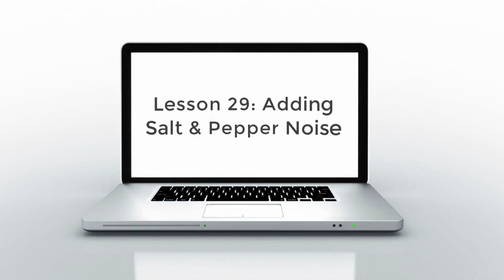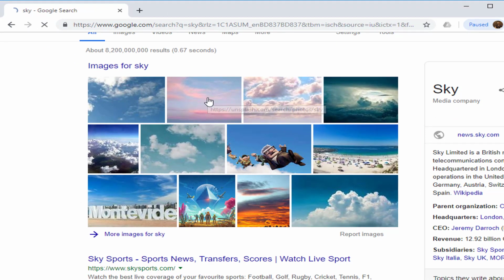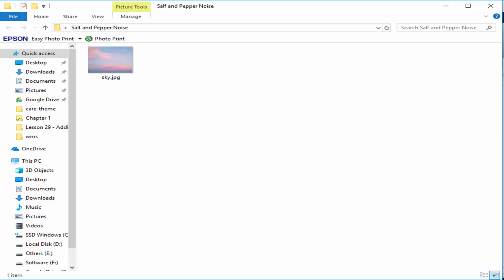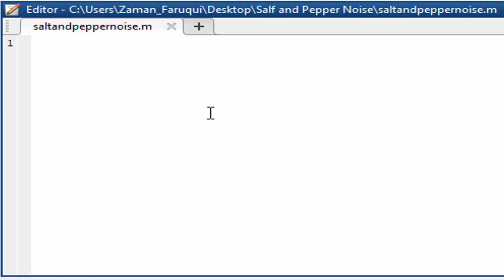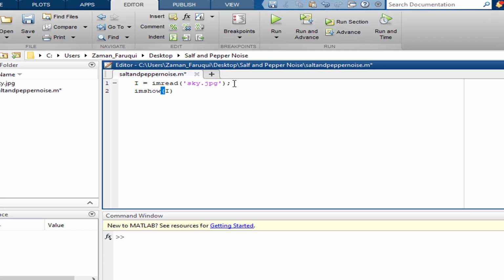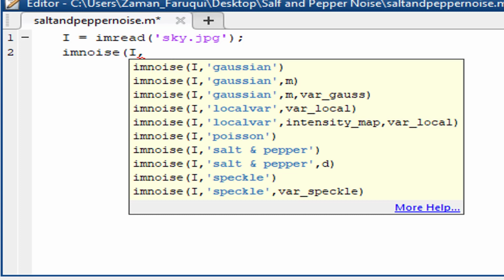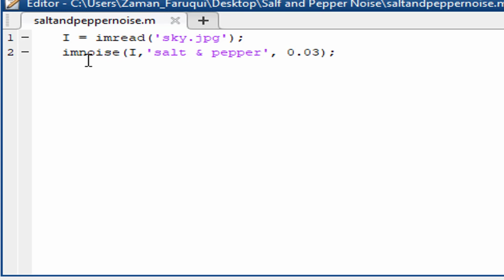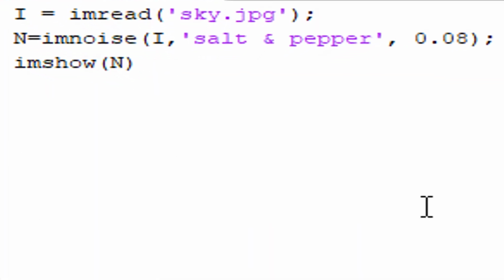lesson 29: Adding Salt and Pepper Noise using Matlab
In this tutorial, you will learn how to add salt and pepper noise using Matlab. You may think why do we add noise to images. Our goal should be noise removal, isn't it? To learn how to remove noise from an image, we need to add the noise first. And this is what this tutorial is about. The salt and pepper noise is perhaps the most common noise we talk about in image processing. It is called salt and pepper noise because after adding this noise, it looks like that someone has spread some salt and pepper on top o the image.

This quick tutorial (only three lines of code) will help you to add noises to images and prepare them for you to practice noise removal algorithms.

You can copy the code used in this tutorial from here:

I = imread('sky.jpg');
N=imnoise(I,'salt & pepper', 0.08);
imshow(N)